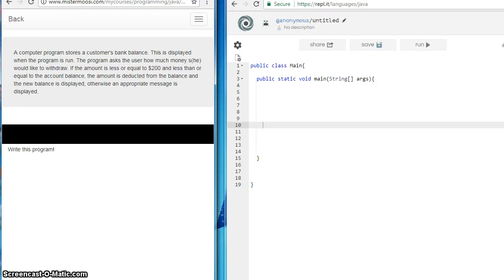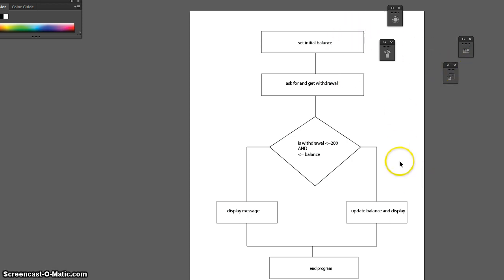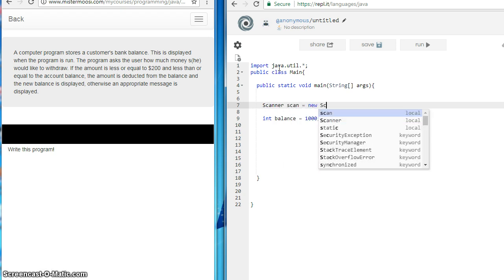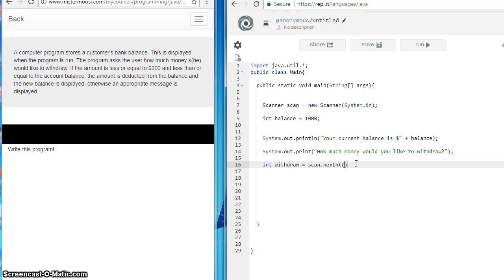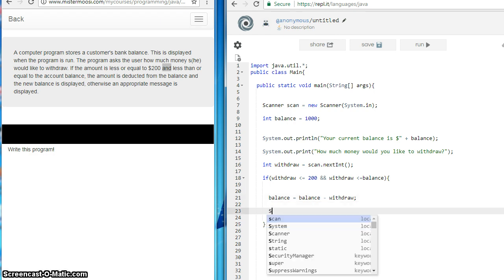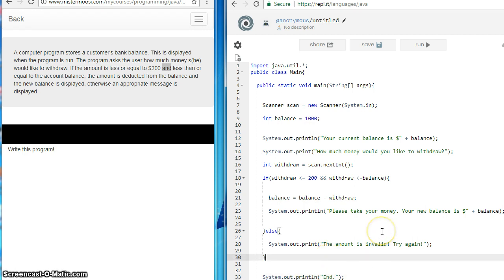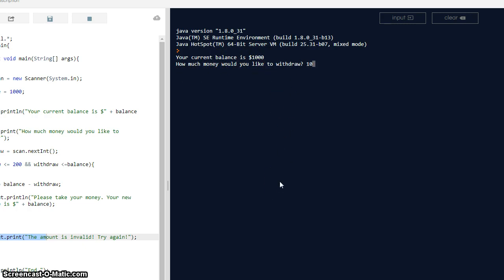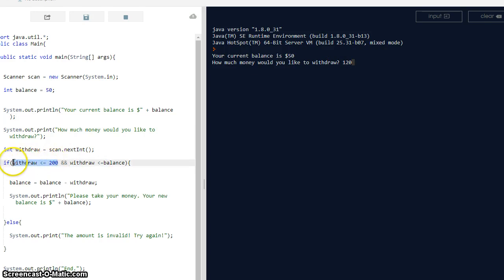atmSim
An approach to multiple conditions in Java